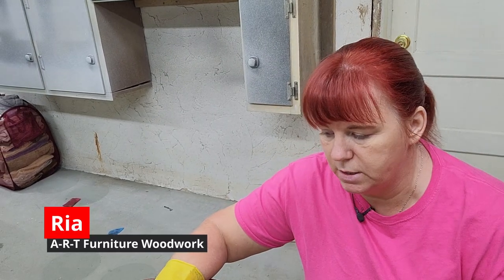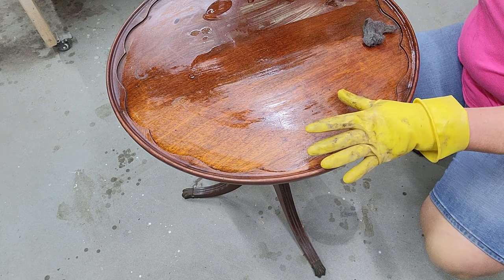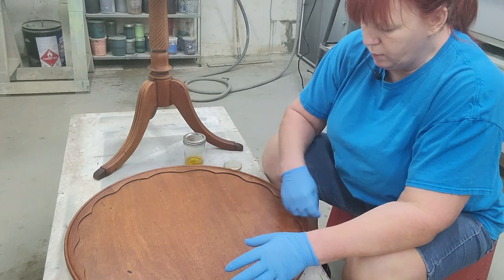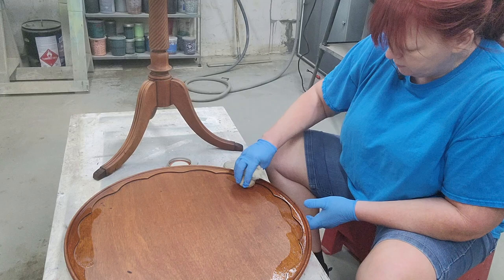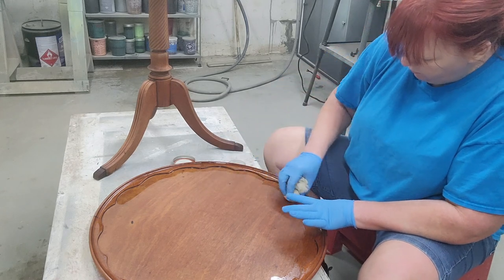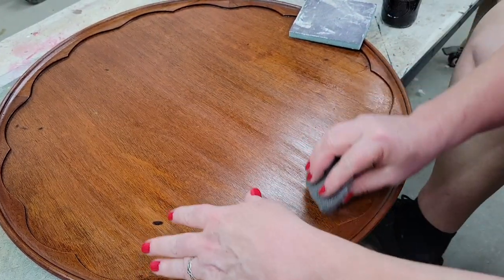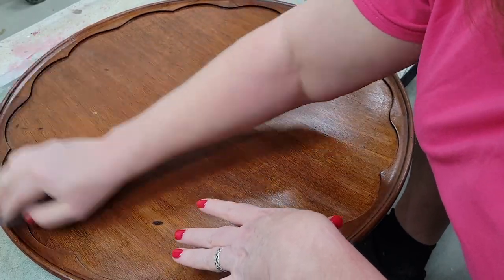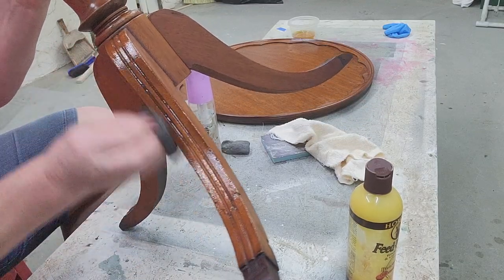Refinishing a pie table for my sister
Its great to have a furniture flipper in the family unless your that flipper! My sister recently purchased this piece but its seen better days so she asked me to take a look - lets see how i do.

Blond Shellac Flakes
Amber Shellac Flakes
0000 Steel wool
Howard Feed-N-Wax
Rub and Buff

Sound Equipment
Rode Lavalier Mic